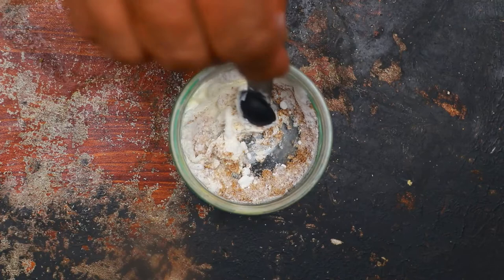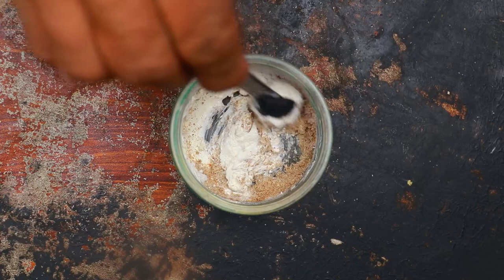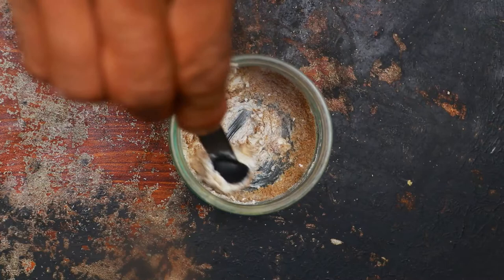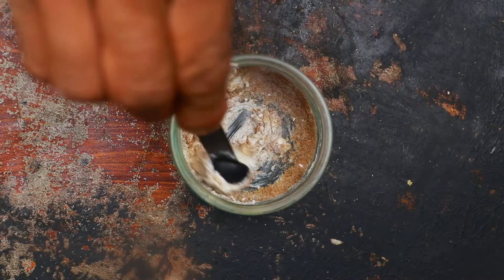How to get rid of bed bug bites overnight fast in one day at home on your body Remedy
In this video I will tell you how to get rid of bed bug bites overnight fast in one day at home on your body. In case you've been bitten by these pesky bedbugs, you can treat their bites by simple following some natural home remedies. Here is the best remedy that you can try t get rid of bed bugs bites on your skin and body.